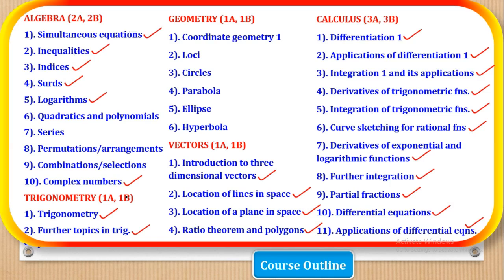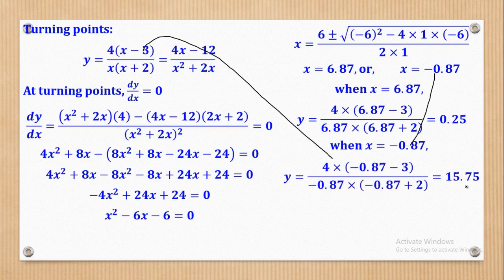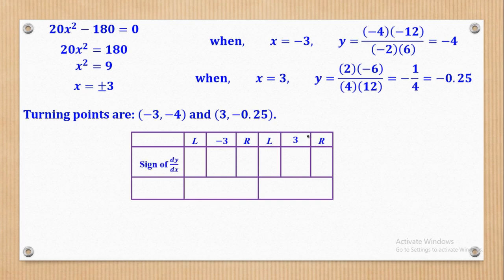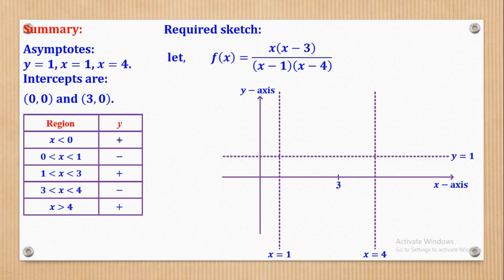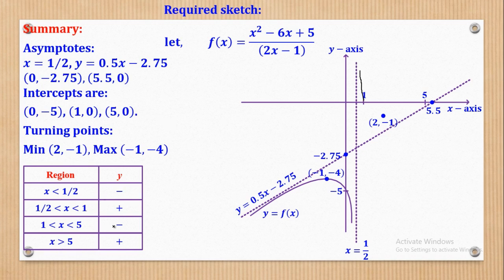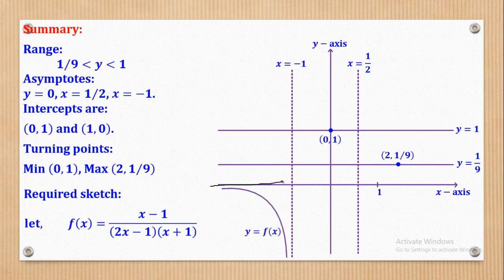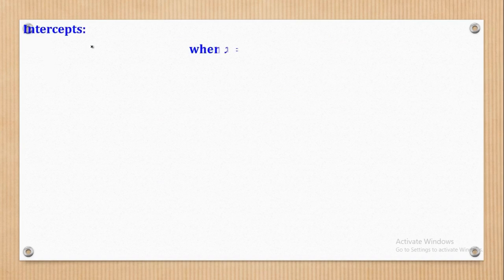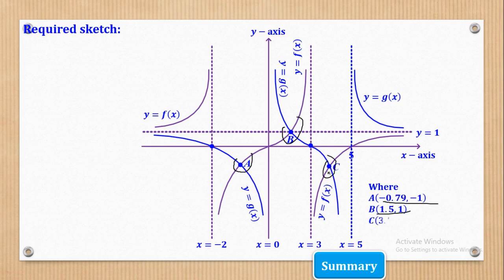008 – ALEVEL PURE MATHEMATICS| CURVE SKETCHING FOR RATIONAL FUNCTIONS| FOR SENIOR 5 & 6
In this video, I take you through the entire topic of curve sketching for rational functions.
You will be able to learn how to sketch curves for:
-Rational functions with factorizable denominator and horizontal asymptote.
-Rational functions with factorizable denominator but no turning points.
-Rational functions with factorizable denominator and slanting asymptote.
-Rational functions which cannot lie in a certain range.
-Rational functions whose denominator cannot be factorized.
-Rational reciprocal functions.